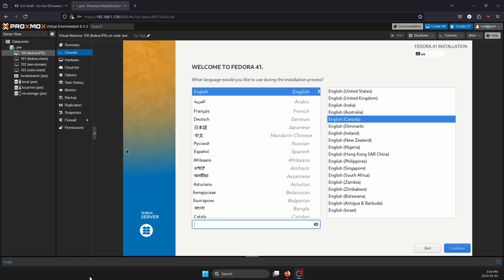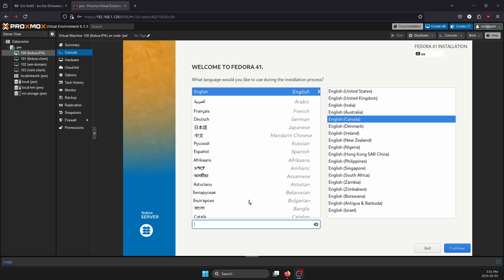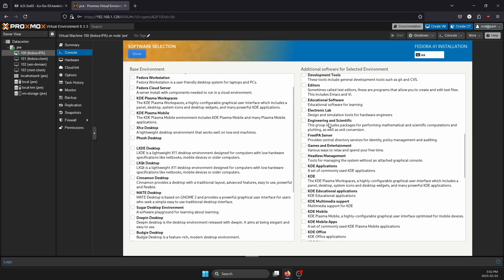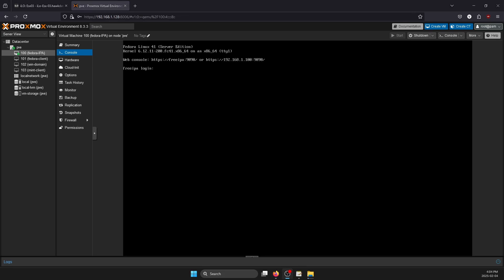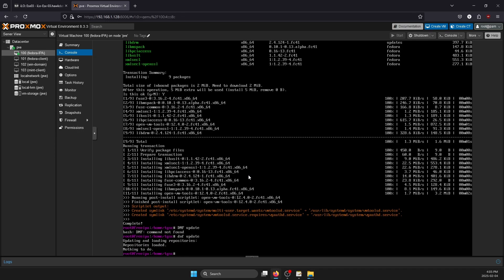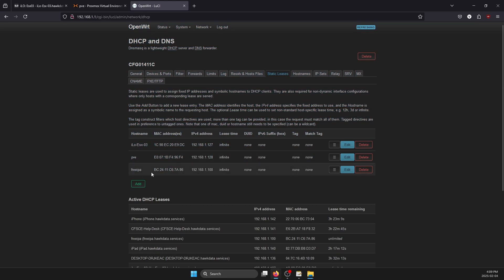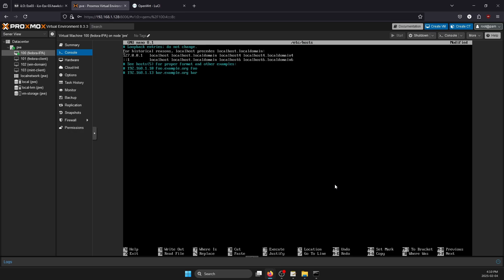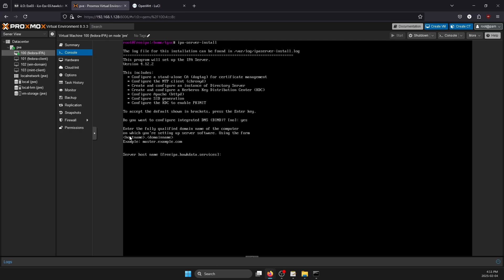FreeIPA - Third time (installing freeipa) is the Charm - FreeIPA Fedora - Setup walkthrough - 65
For too long windows server has been master of the user management domain space! let's setup freeIPA and get access to an open source identity manager!